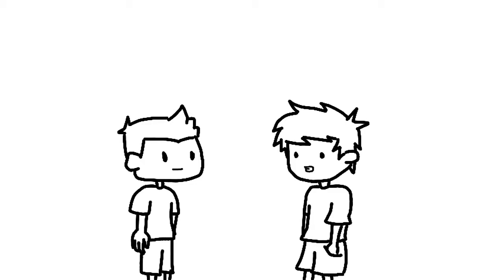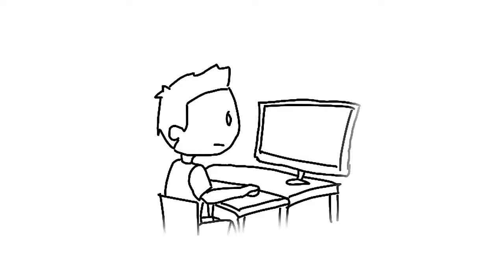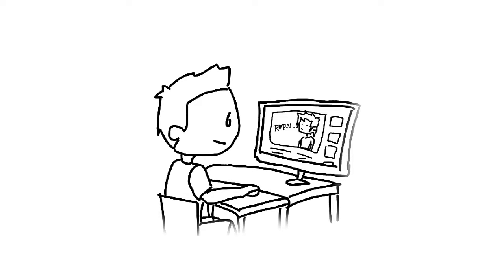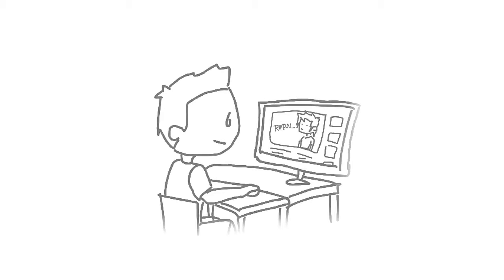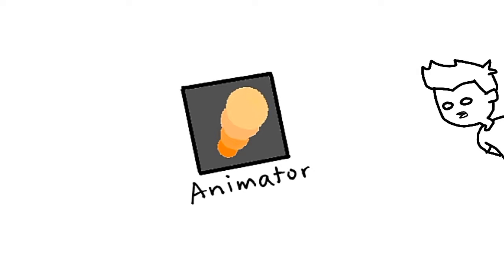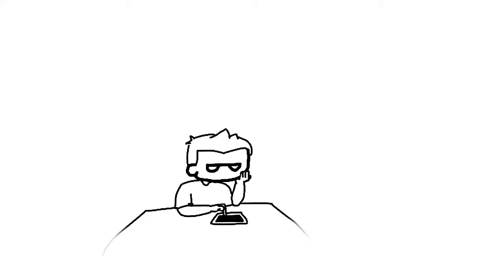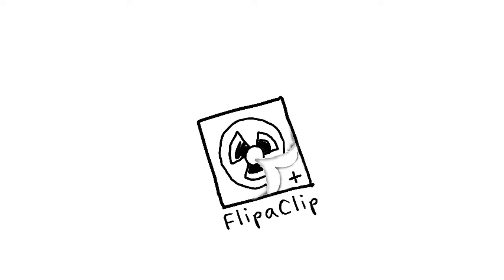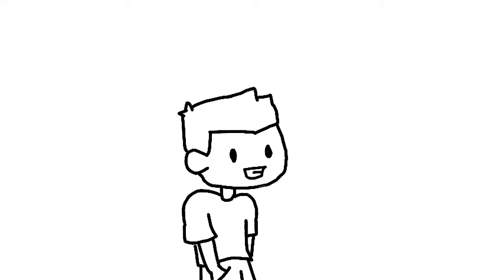I'M BACK!!! (My First Animation)